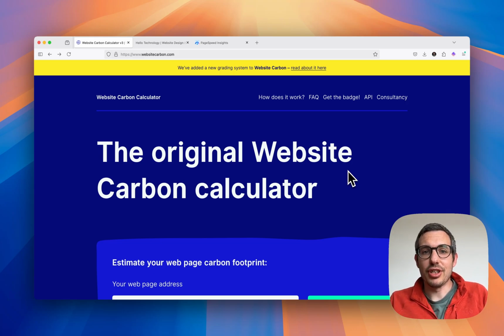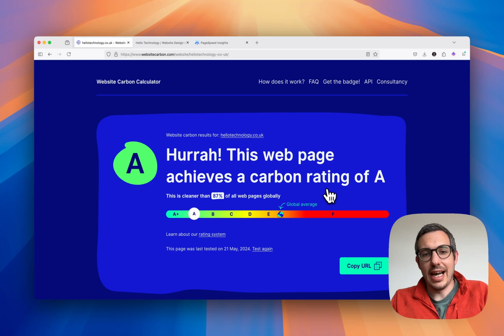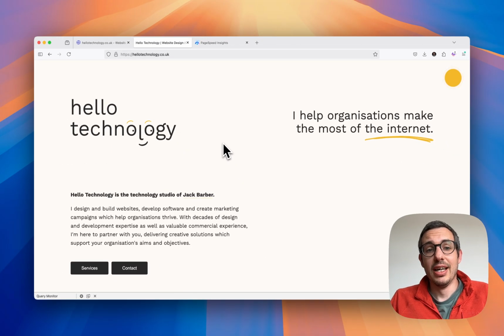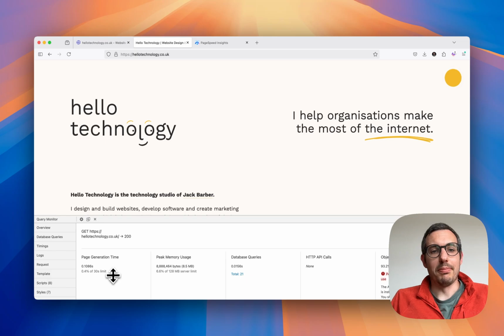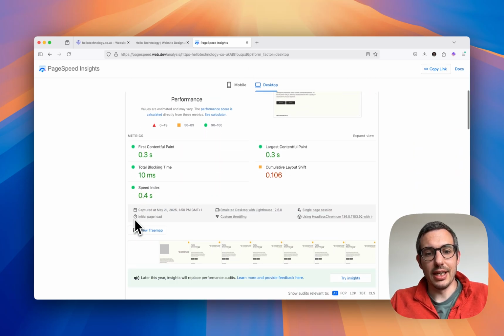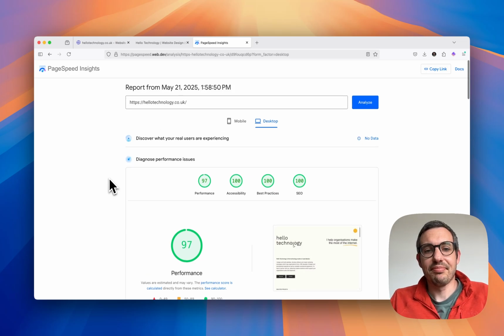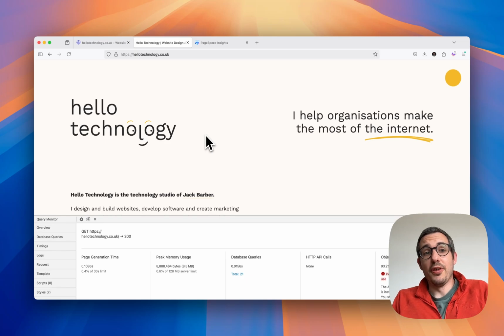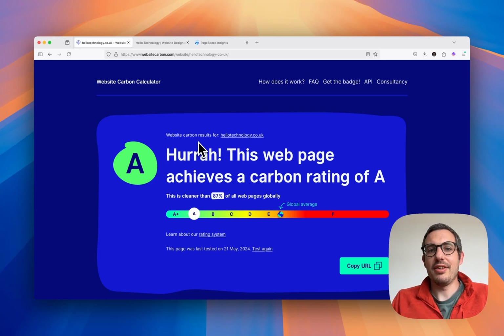How Green Is Your Website?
Here are a few useful links, for the sites mentioned in this video: